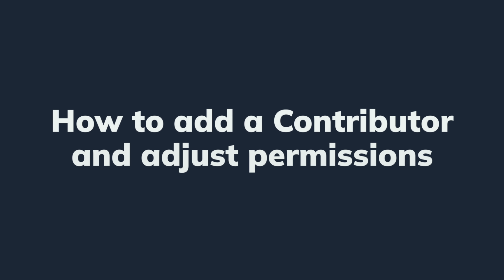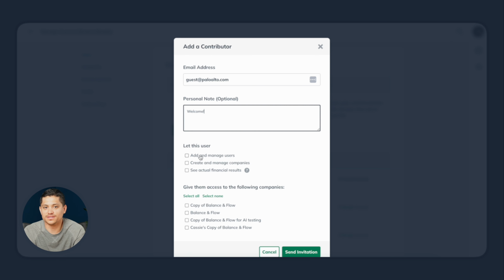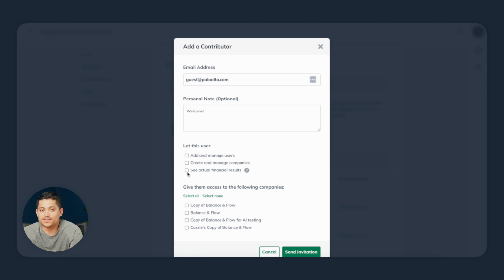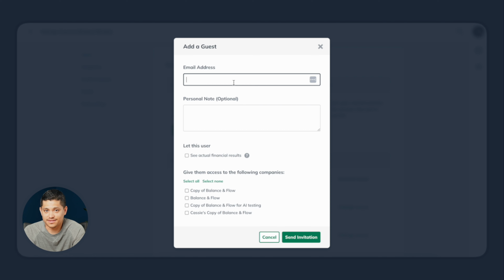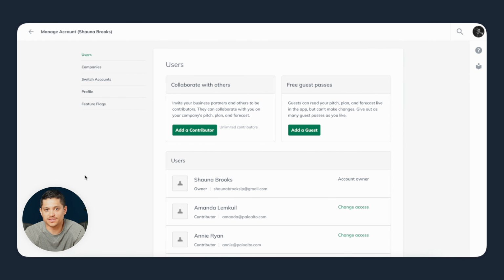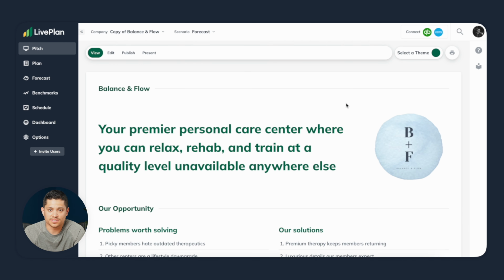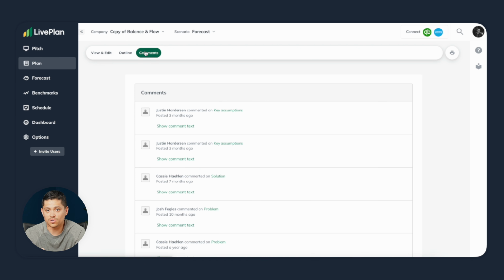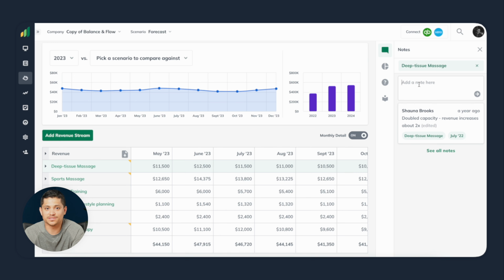Harness The Power of Teamwork In LivePlan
Join Patrick as he explores LivePlan’s collaborative features, showing you how to engage guests, partners, consultants, and investors in your business planning process. Learn how to invite collaborators, manage permissions, and maximize communication to forecast your business future accurately.

0:00 - Intro
0:26 - Why is collaboration important?
1:17 - User roles in LivePlan
2:11 - How to add a contributor and adjust permissions
3:44 - How to add a guest and adjust permissions
4:14 - Change access & remove users
4:56 - How to leave comments in the Plan
5:44 - How to leave notes in the forecast
6:14 - Outro